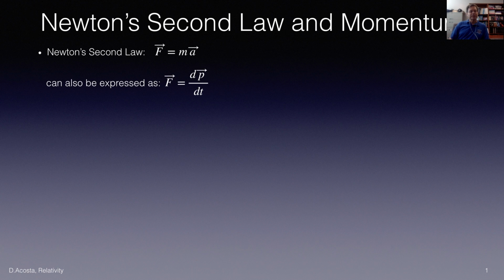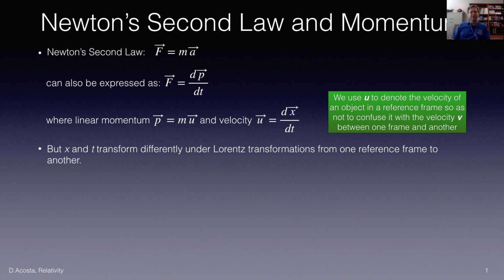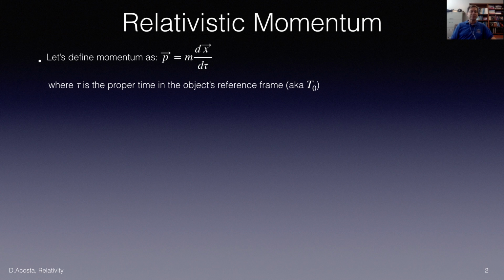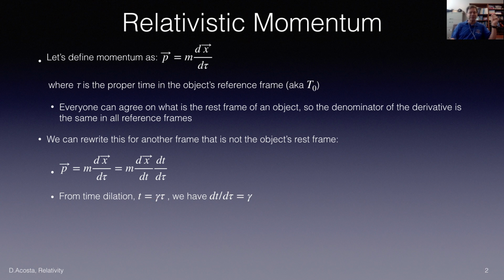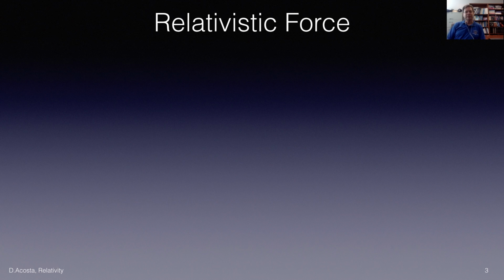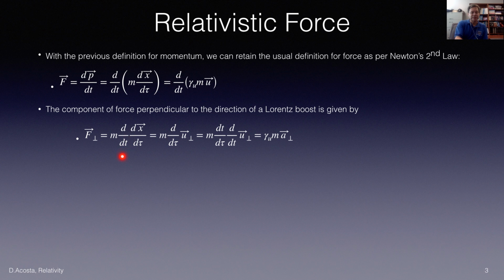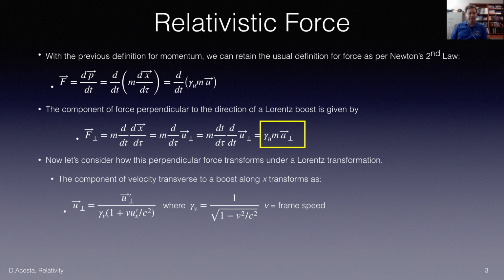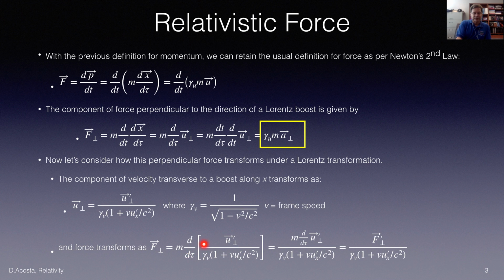Newton's Second Law and Relativistic Momentum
Newton's second law and the relativistic version of momentum